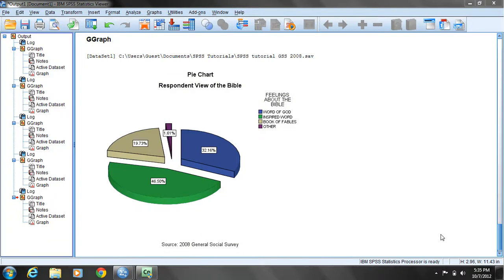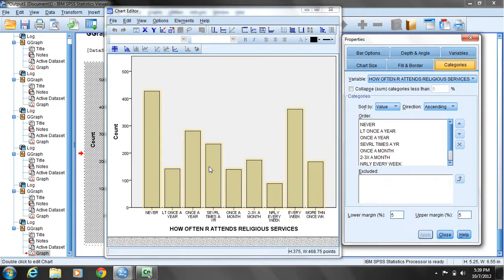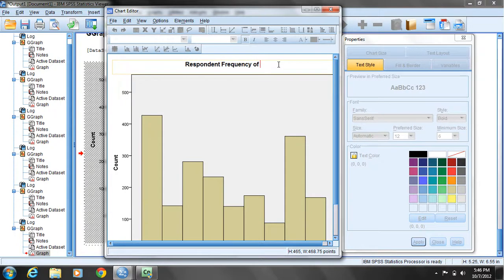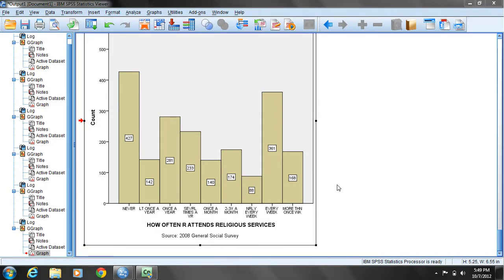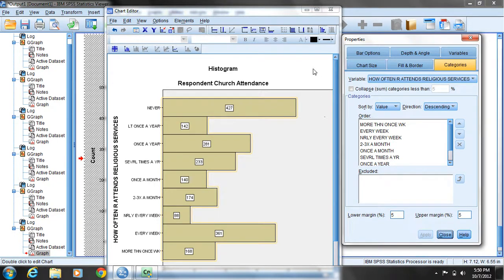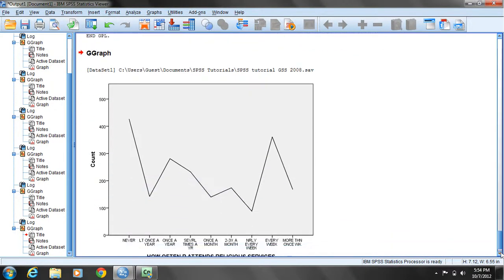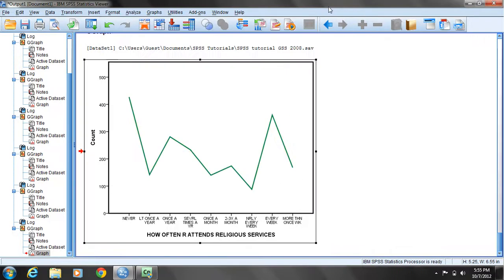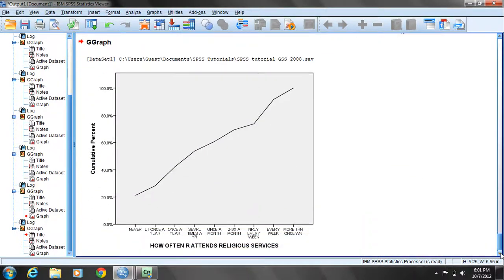SPSS Tutorial: Graphs for ordinal variables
Demonstrates generating histograms, horizontal histograms, dot plots stem-and-leaf plots, and box-and-whisker plots.